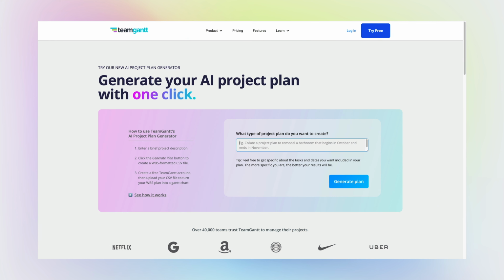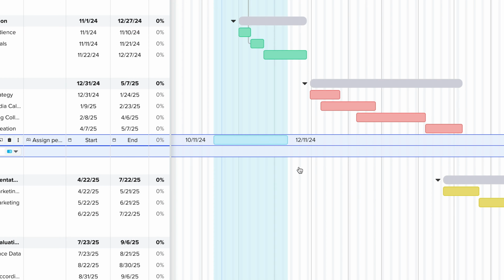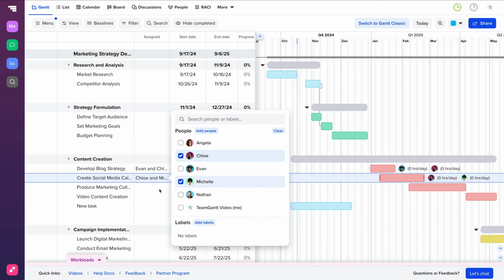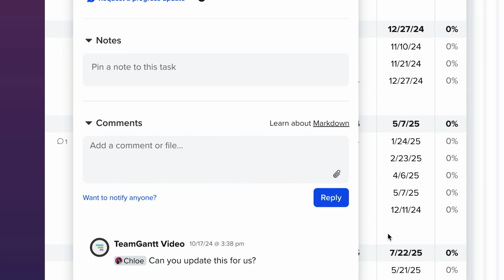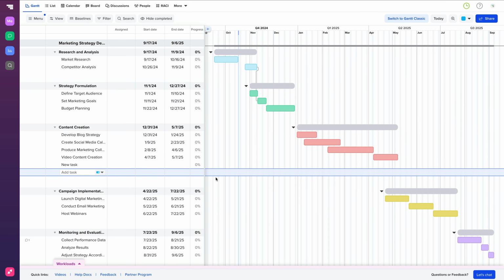Faster Planning | AI Project Plan Generator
Say goodbye to manual project planning, and no more searching "How to make a project plan using AI"! TeamGantt’s AI Project Plan Generator makes it easy to create a fully structured project plan in just minutes. Whether you’re managing a marketing campaign, building a new product, or launching a construction project, this tool does the heavy lifting for you—so you can focus on execution.

TeamGantt's AI Project Plan Generator created a thoroughly thought out CSV file for you to upload into TeamGantt. Once you've done that, it automatically generates a Gantt chart with groups, tasks, and timelines!

In this video, we’ll walk you through how to use TeamGantt’s AI Project Plan Generator, from entering your project details to importing your AI-generated plan directly into TeamGantt.

🌟 What you'll learn:

- How TeamGantt’s AI Project Plan Generator works
- Steps to generate a complete project plan in seconds
- How to download and upload your AI-generated plan into TeamGantt
- How to refine and customize your project timeline for better efficiency

👥 Target audience:

- Project managers
- Team leaders
- Business owners
- Anyone looking to save time on project planning

🎥 Key moments:

00:00 - Introduction
00:14 - What is the AI Project Plan Generator?
00:38 - How to enter your project details
01:06 - Generating your project plan
01:18 - Downloading and importing the plan into TeamGantt
01:44 - Customizing your AI-generated project plan
02:00 - Conclusion

📌 Try the AI Project Plan Generator Today!
Let AI take the guesswork out of project planning. Create a fully structured plan in minutes and start managing your projects with ease.